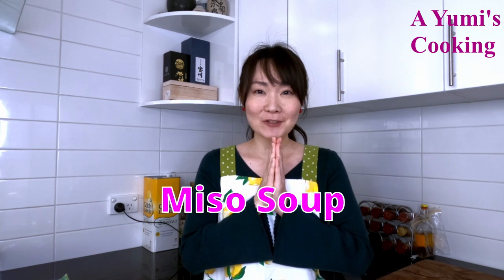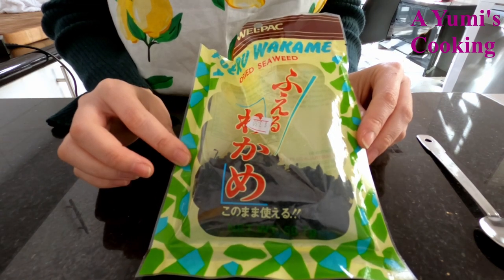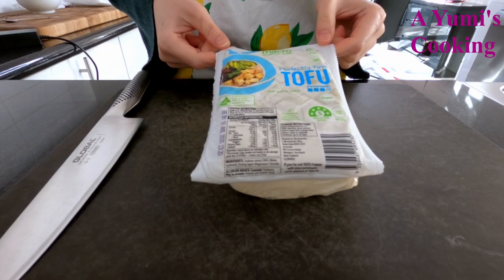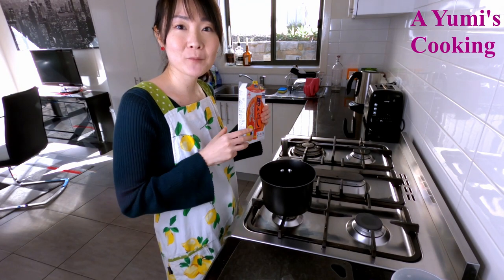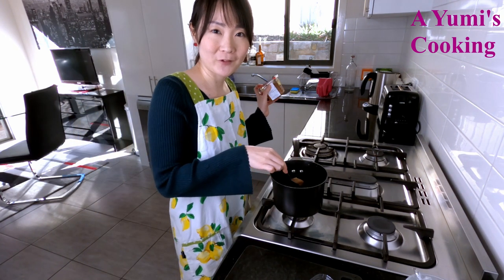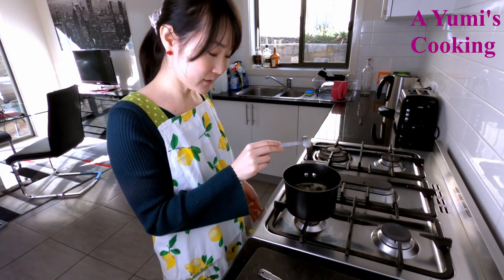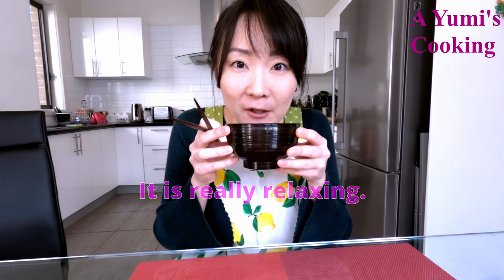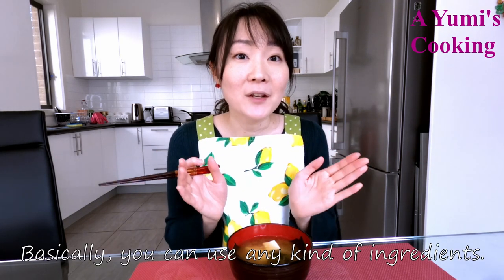【Japanese Traditional Soup】How to make miso soup with Tofu and seaweed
Today I made Miso Soup! Japanese traditional soup.

Ingredients  are below, also at the end of the video (2 servings)
  - dried seaweed (as much as you want)
  - tofu (as much as you want)
  - 2 cups of water
  - 1 tsp of bonito powder
  - 1.5 tbs of miso (any kind)
 If you want it more salty, add more miso.
 If you want it less salty, use less miso.

Enjoy Japanese home meal at home in your country 😉👌